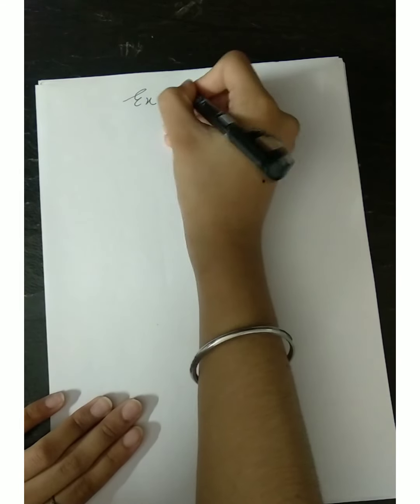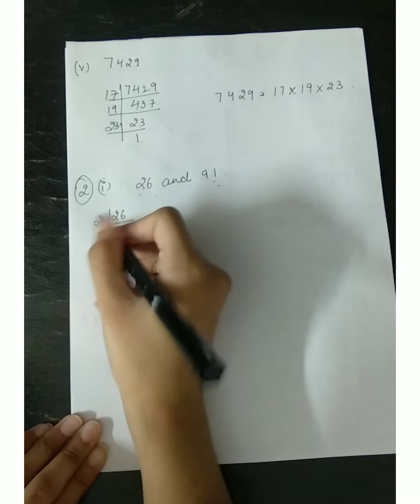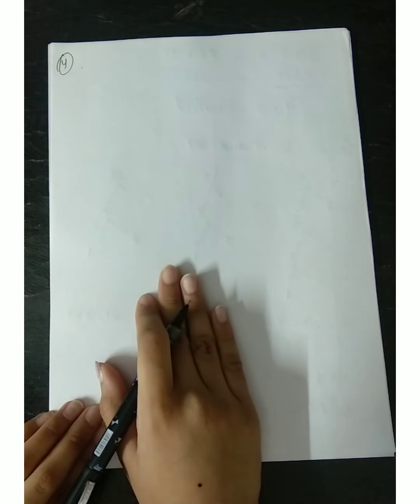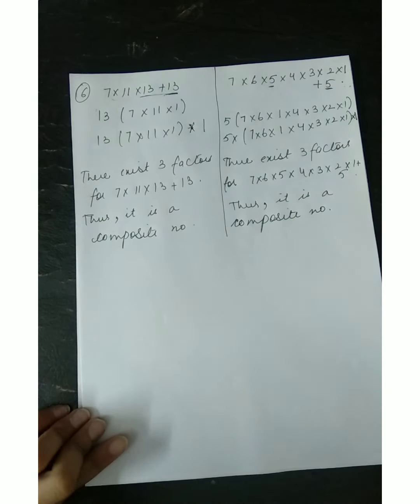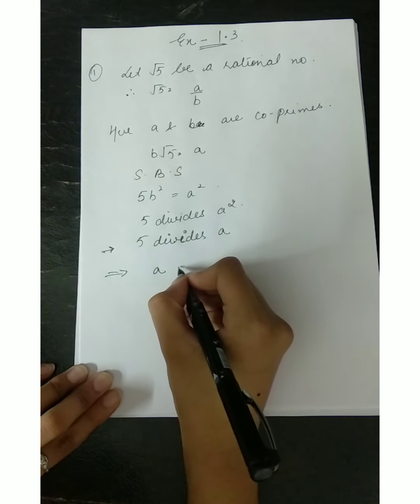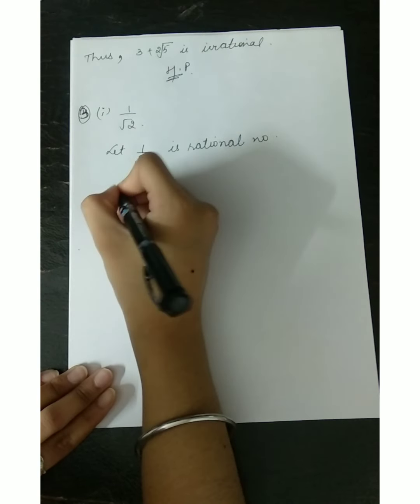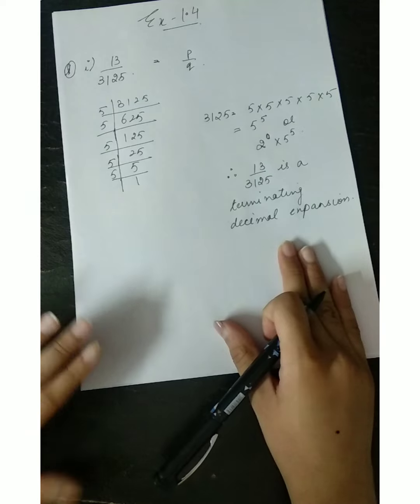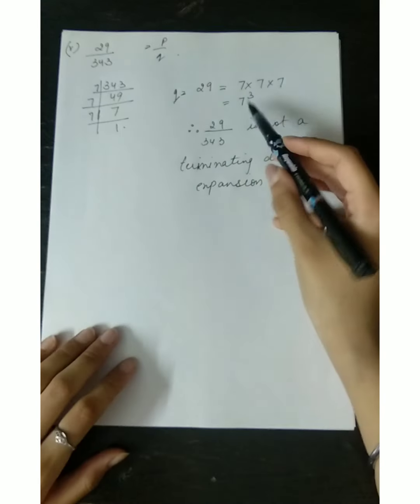Ch-1 Real Numbers Class 10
Hey Guys!!

This video contains cheasy-easy solutions for Exercises 1.2, 1.3 and 1.4 of class 10 Chapter 1 Real Numbers.

Happy Learning 😅